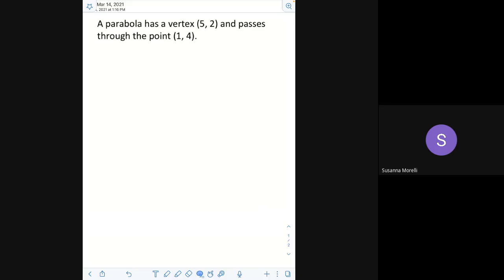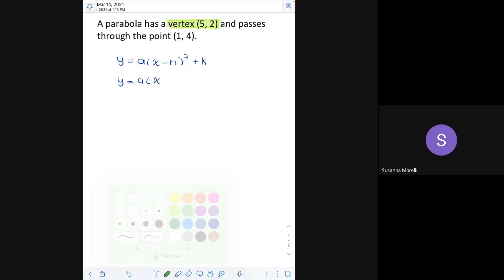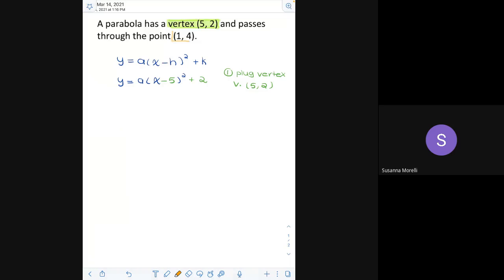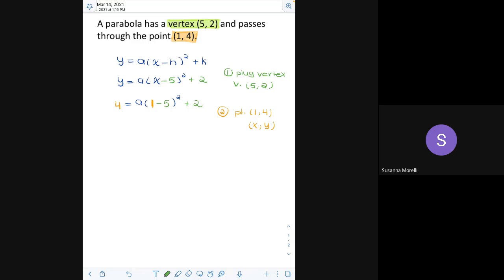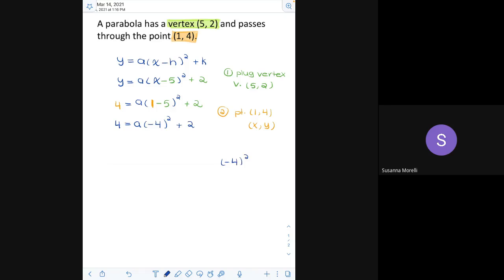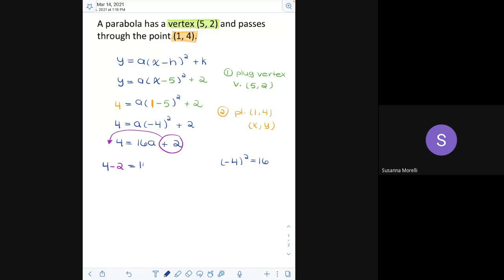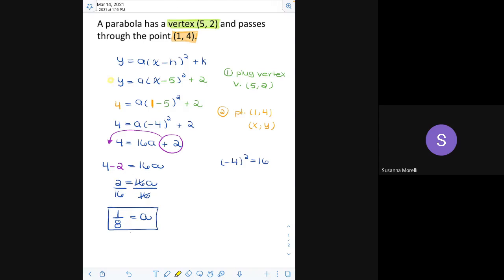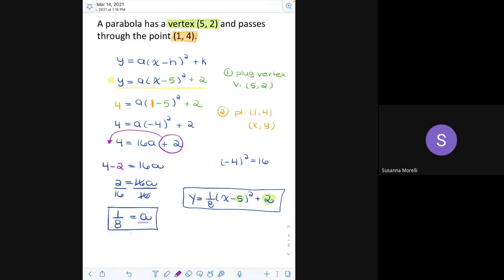Equation of a quadratic given it's vertex and point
Determine the equation of a quadratic given it's vertex and point